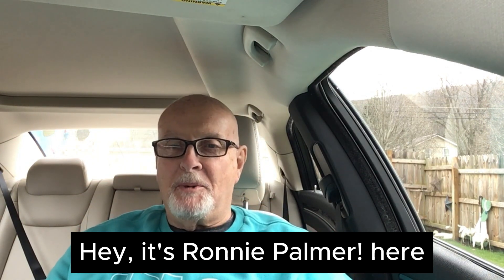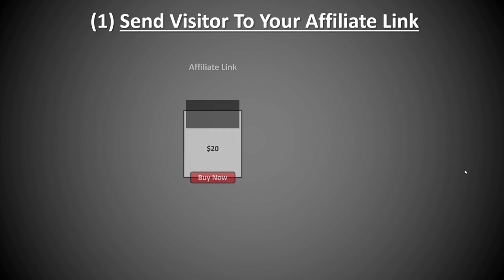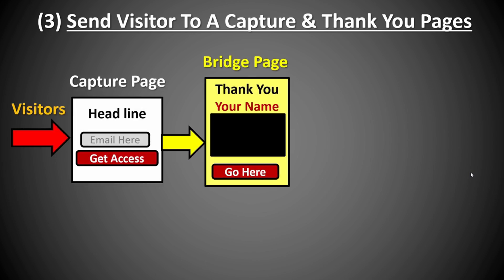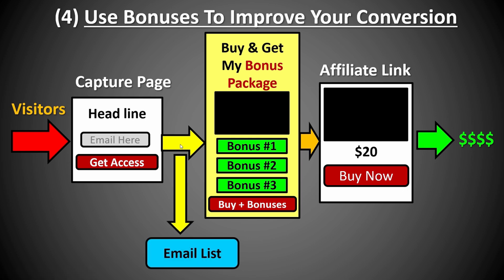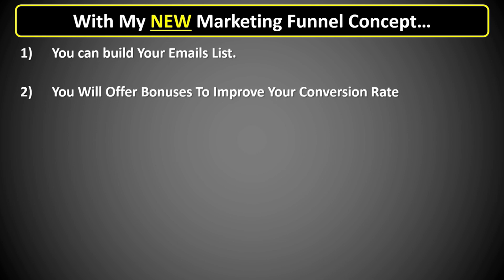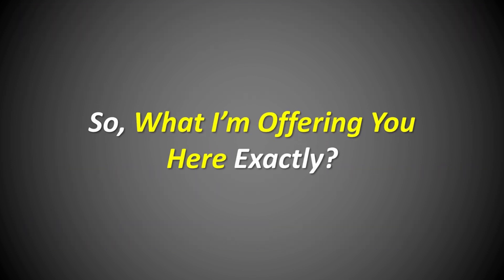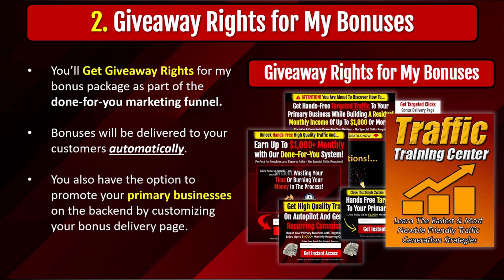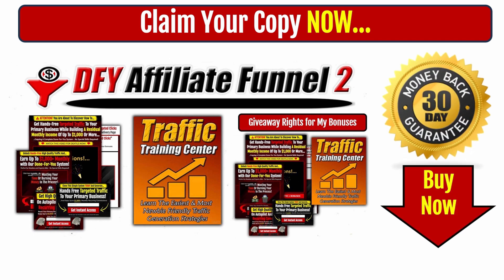DFY Affiliate Funnel 2 Review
100k Alliance Your link to financial freedom and $997 worth of bonuses.

Hit this link for the DFY Affiliate Funnel 2 Review

Hey there,
It's Ronnie Palmer here. On this YouTube channel, I review digital courses and software from the world of internet marketing and work-from-home business opportunities. If you are looking to build an online business or do affiliate marketing, then this is the channel for you.

Thanks for checking out my DFY Affiliate Funnel 2 Review

100k Alliance Your link to financial freedom and $997 worth of bonuses.